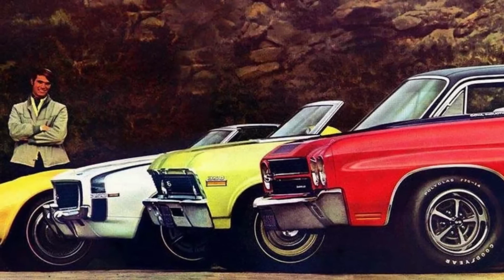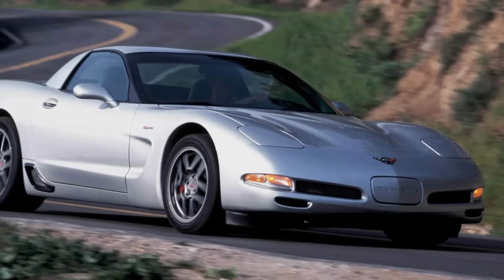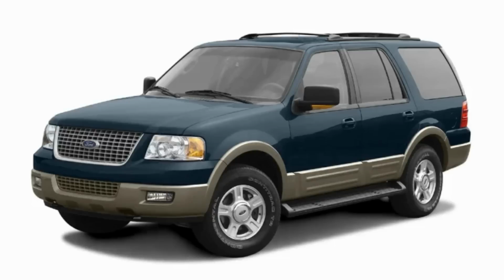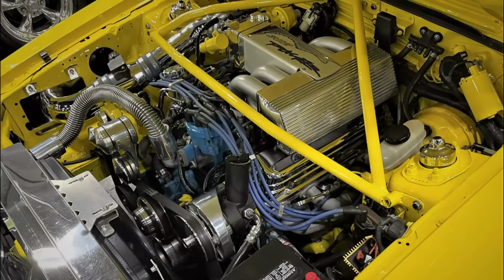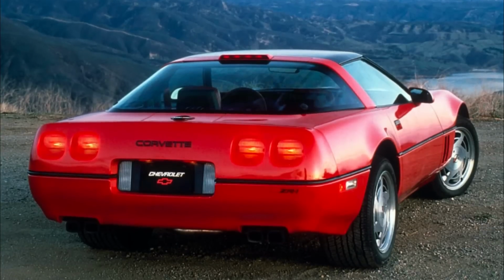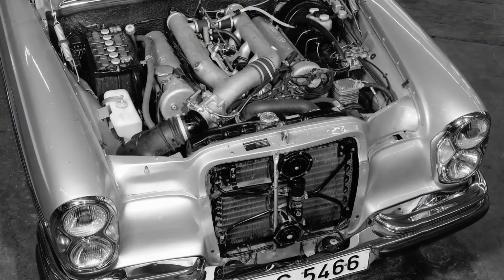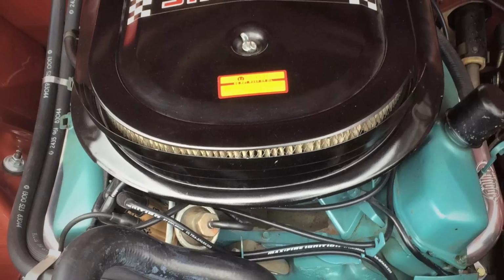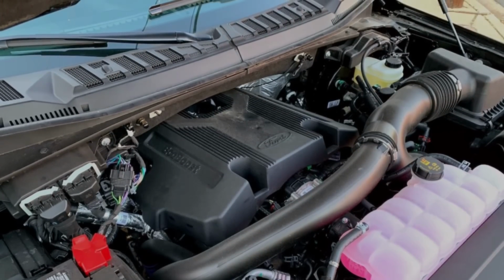American Engines That Will Last 200,000 Miles or More!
Welcome to yet another video!

I do NOT own some or all of the video and photo materials used in this video.

(will be removed immediately)